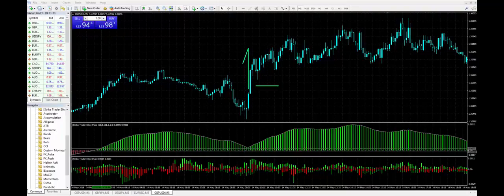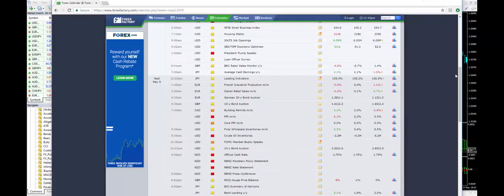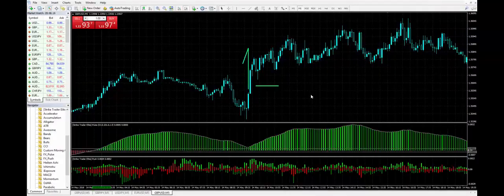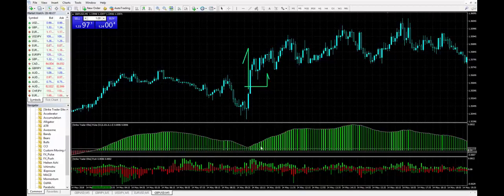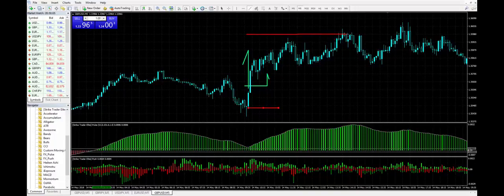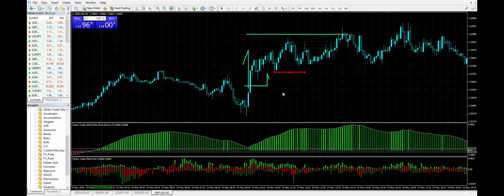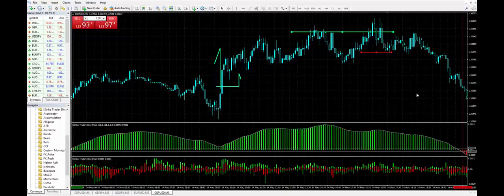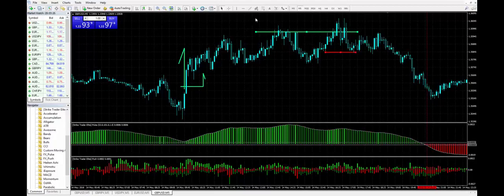How to Trade the News - By Using Strike Trader Elite System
This Special Indicator Will Help You Trade the Forex Market By Showing Accurate Trade Entries!

This indicator works exclusively for the Meta Trader 4 Platform Tradingview and now Ninja Trader 7 and Ninja Trader 8! You will not believe the results we have been getting!

Here's some options you might need to see :

Only Winning Traders Follow Our Three Step Formula to A Successful Trader